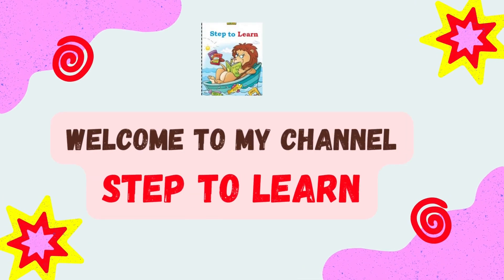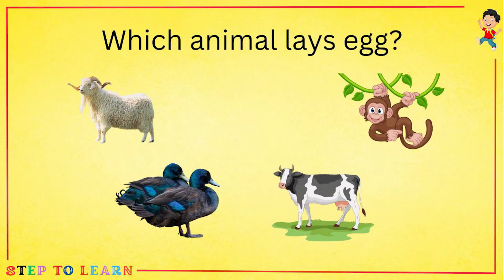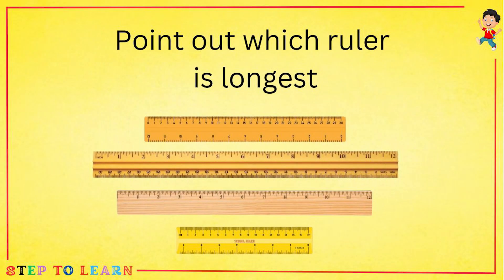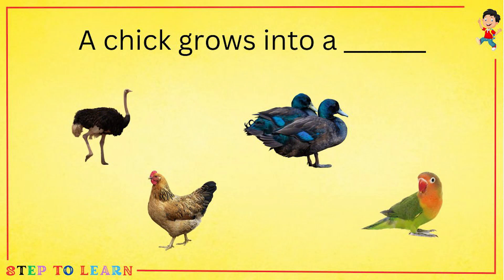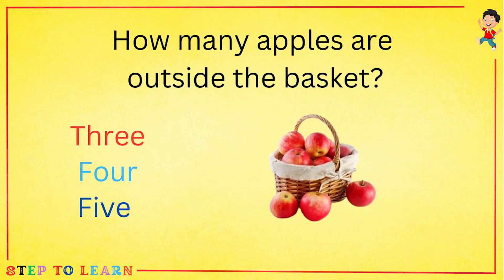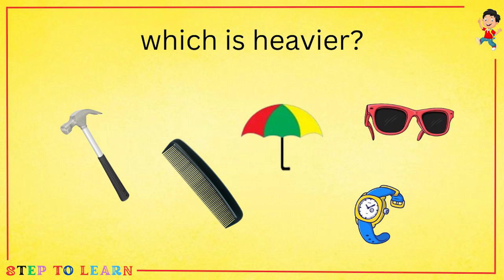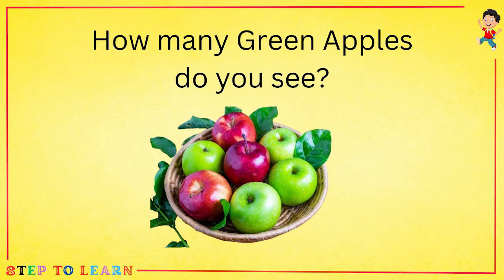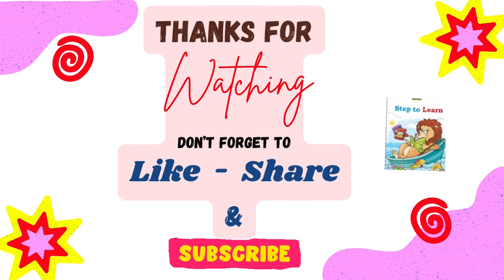Kids IQ Test | Part 2 | IQ questions | General Knowledge Quiz | Educational Videos for Kids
Boost your child's brainpower with this fun and engaging Kids IQ Test! Packed with challenging IQ questions and a general knowledge quiz, this educational video is the perfect way to test and improve your child's cognitive skills. Learn new things, spark curiosity, and take the first step towards becoming a lifelong learner!

Regards...
Step to Learn